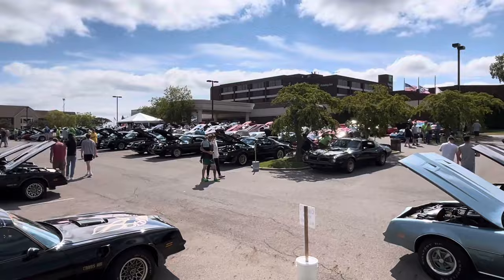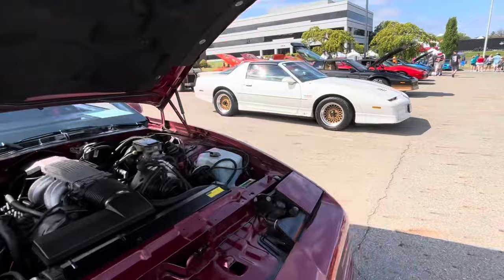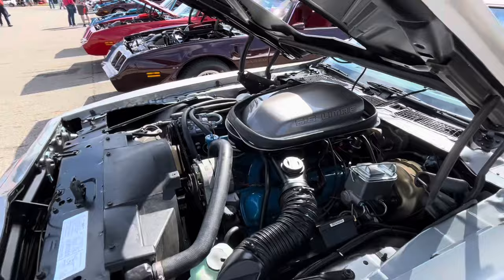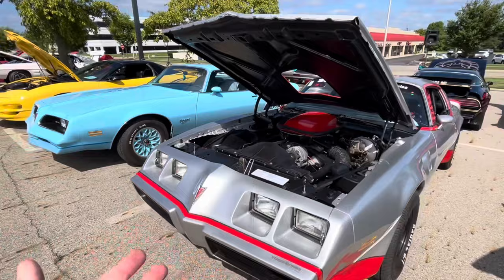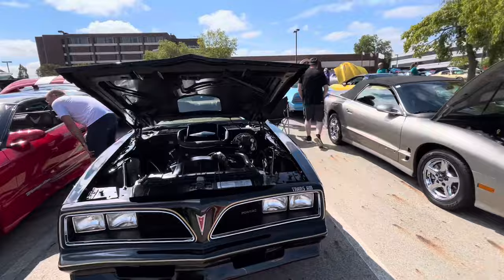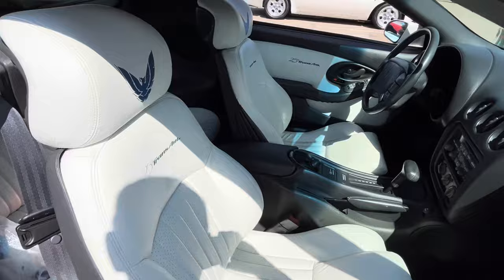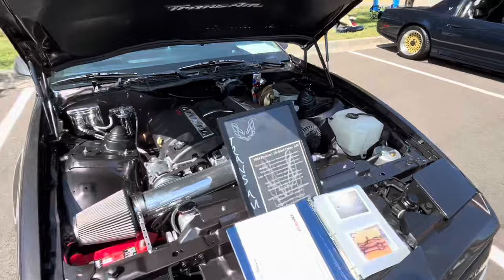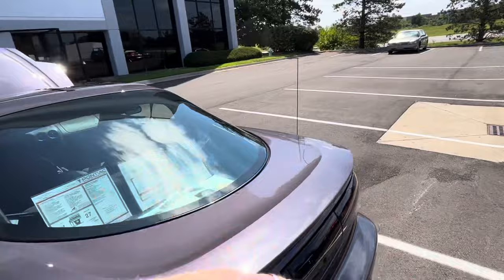Trans Am Nationals // Sunday August 27, 2023